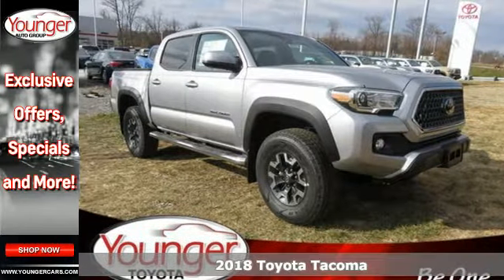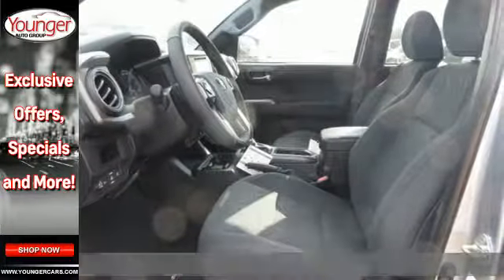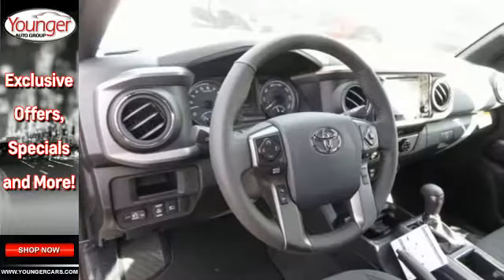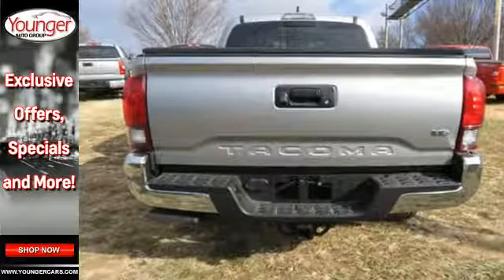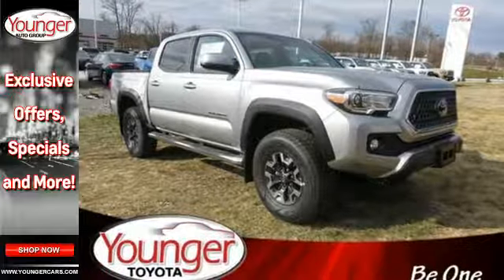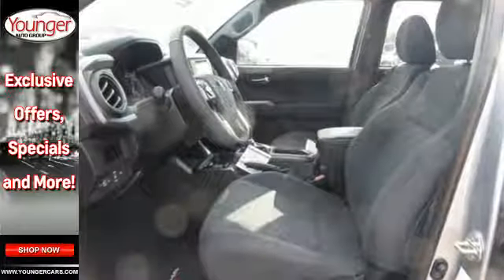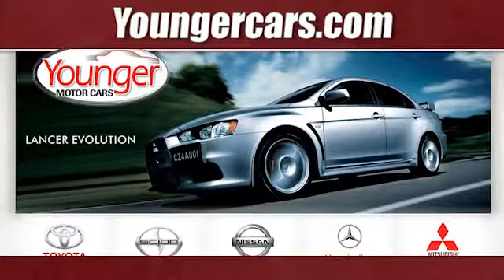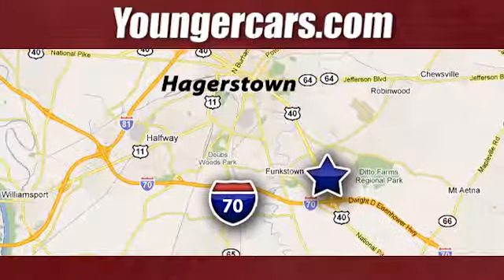New 2018 Toyota Tacoma Frederick MD Hagerstown, WV T2690900 - SOLD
Year: 2018
Make: Toyota
Model: Tacoma
Trim: TRD Off Road Double Cab 5' Bed V6 4x4 AT
Engine: 6 Cyl. 3.5 L
Transmission: Automatic
Color: Silver Sky Metallic
Stock #: T2690900
VIN: 5TFCZ5AN4JX122914

Be One!

Address:
1945 Dual Highway